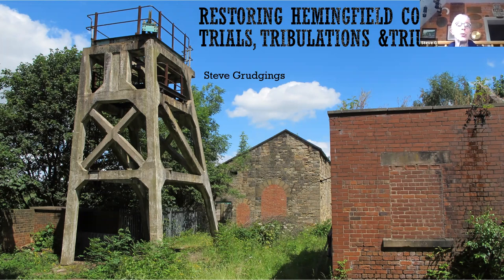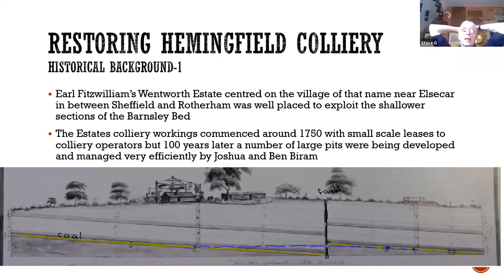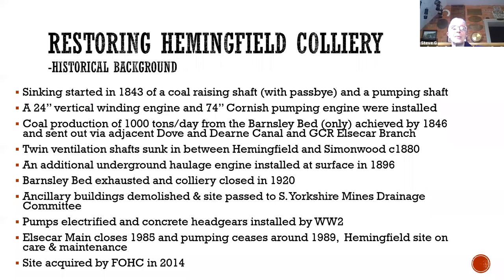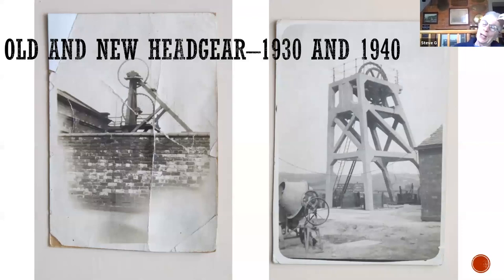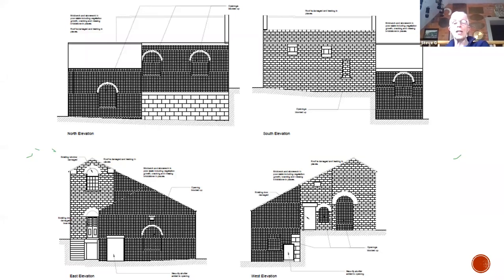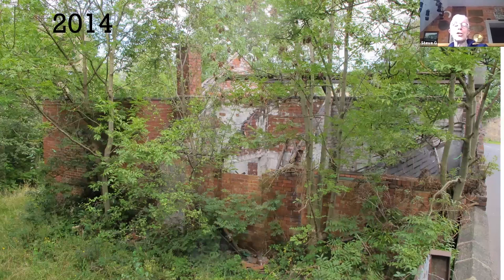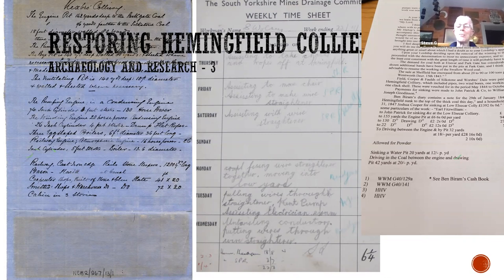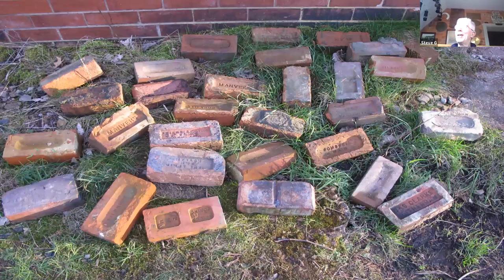Hemingfield Colliery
Talk on the restoration of Hemingfield Colliery given to South Yorkshire Industrial History Society by Steve Grudgings